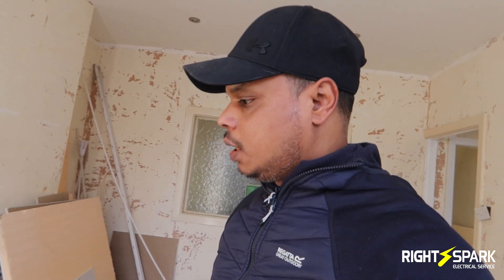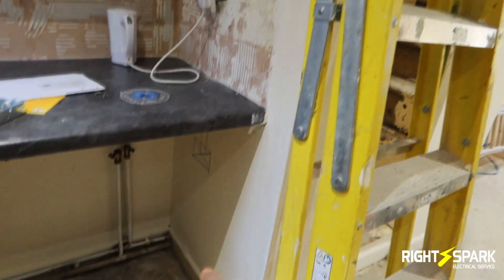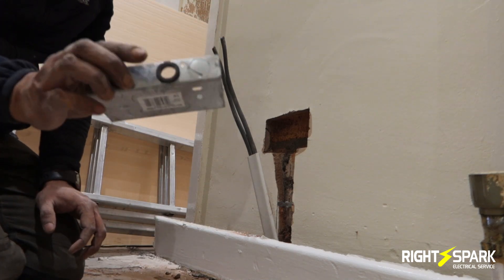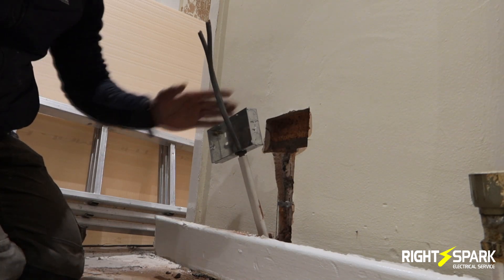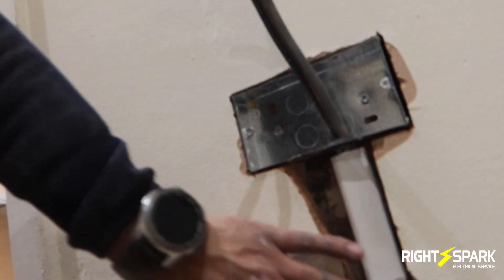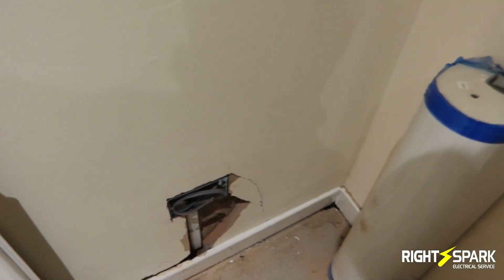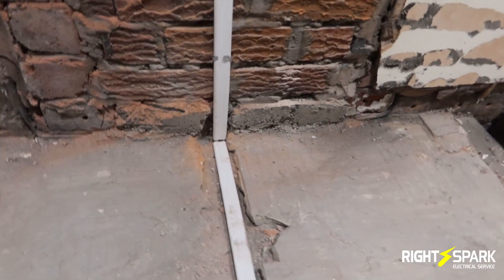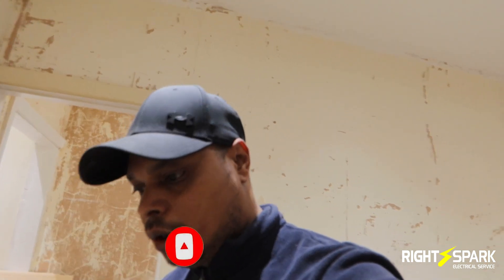Is this against Regs? Installing new ring circuit - Electrician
Installing new ring circuit, adding few power sockets and fuse spur

UkElectrician